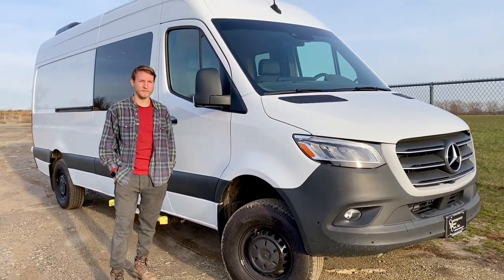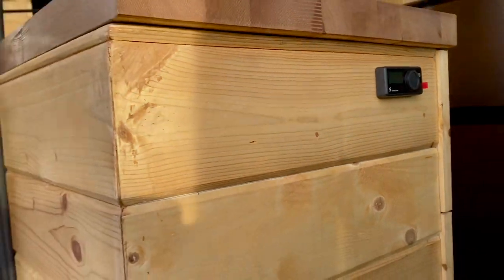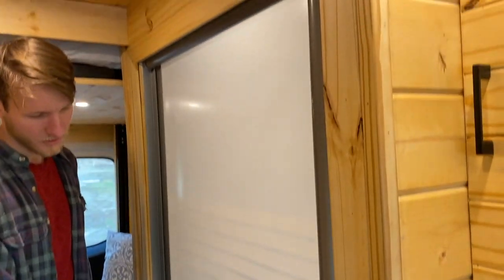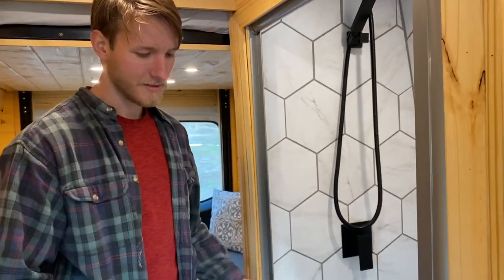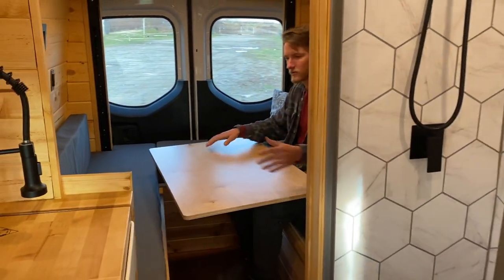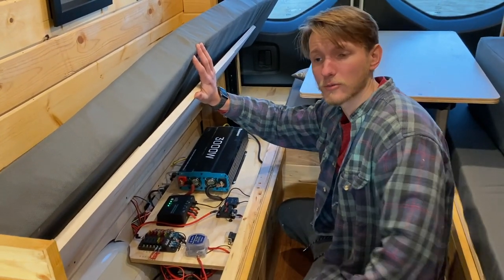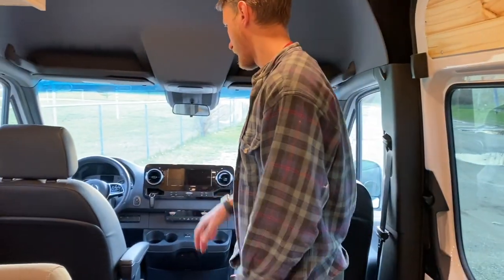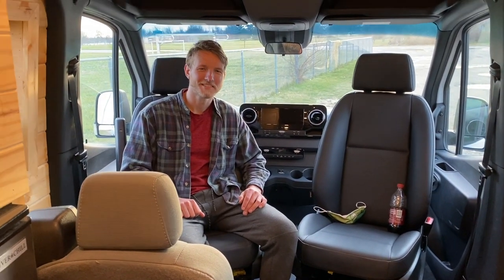170 SPRINTER CONVERSION TOUR WITH HAPPIJAC BEDLIFT!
This luxury cabin style conversion was fitted out in a 170WB Mercedes Sprinter Van.

Comes complete with an all pine interior finish, vinyl plank flooring, HappiJac Bedlift, dinette bed with Lagun table, CR Lawrence window, swivel seats, vinyl tiled bathroom, large 12v fridge, plenty of overhead storage, 27 gallons of fresh water, and large kitchenette on the passenger side!